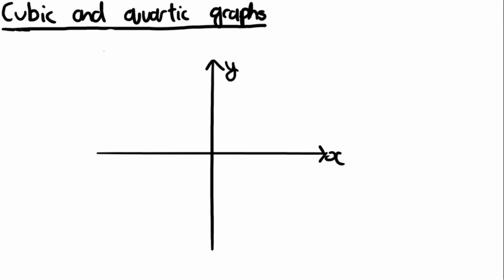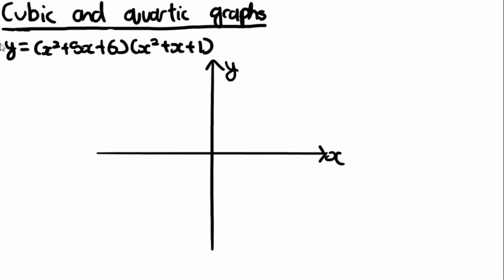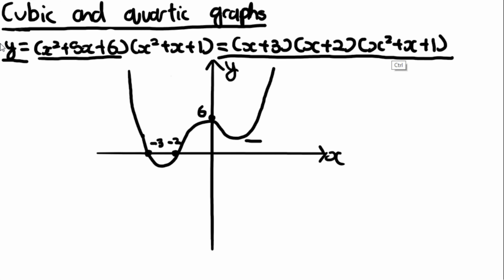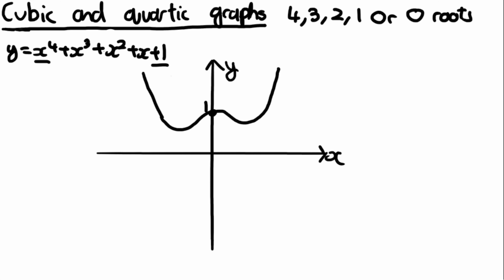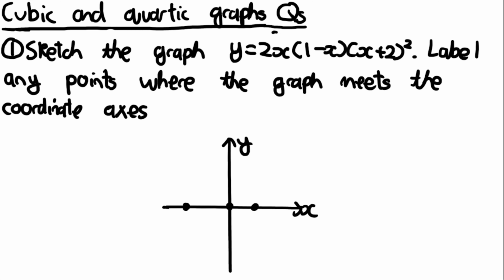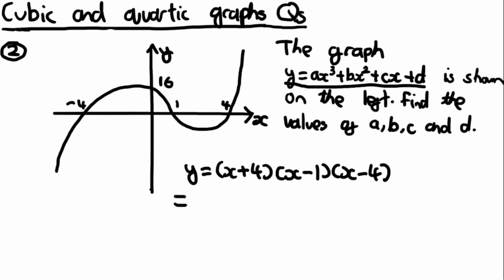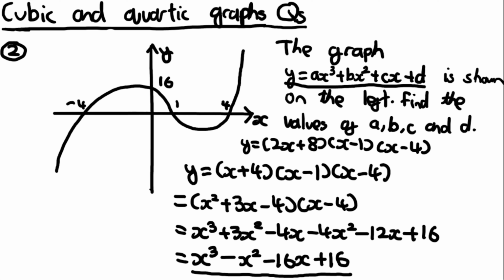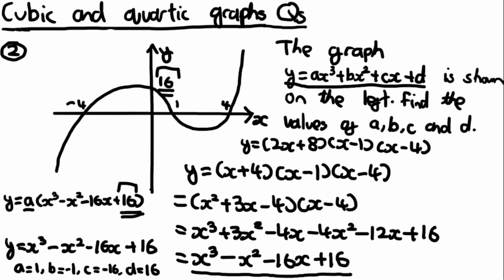Cubic and Quartic Graphs (Part 3) - Graphs and Transformations (Y1) - Edexcel AS and A Level Maths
Edexcel AS and A Level Maths. Cubic and Quartic Graphs (Part 3). Year 1 Chapter 4: Graphs and Transformations. Quartic. Quartic Graphs. Sketching Quartic Graphs. Contains questions on Cubic and Quartic Graphs.

Timestamps:
0:00 Quartic Graph Examples
3:10 Quartics with 0 Roots
4:28 Cubic and Quartic Graphs Qs